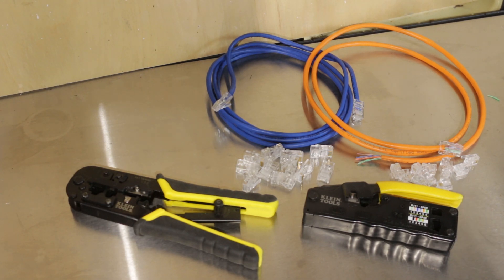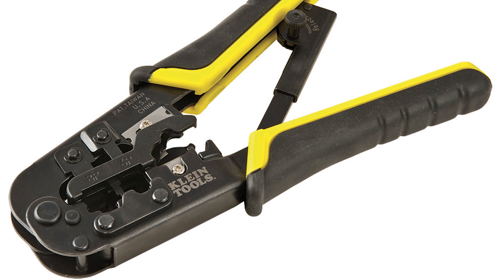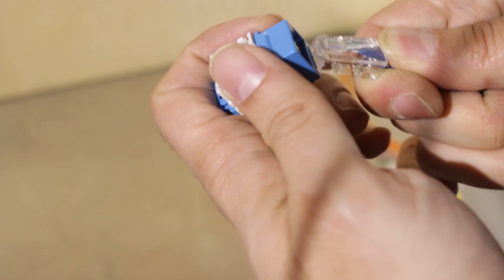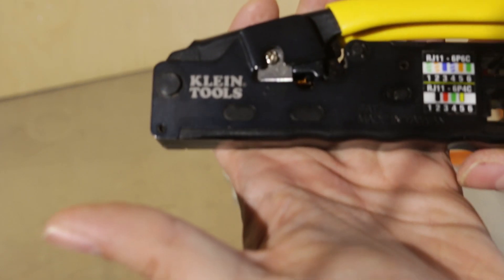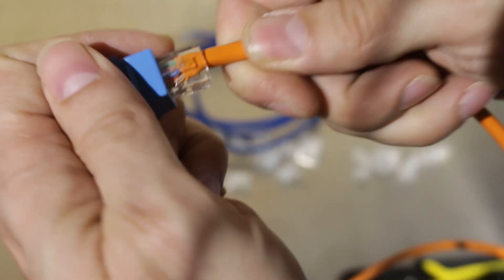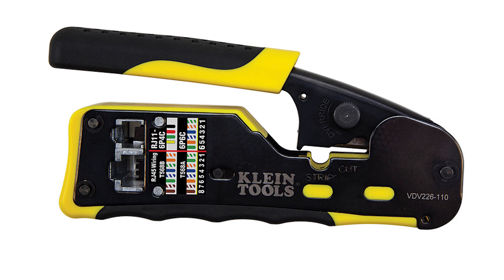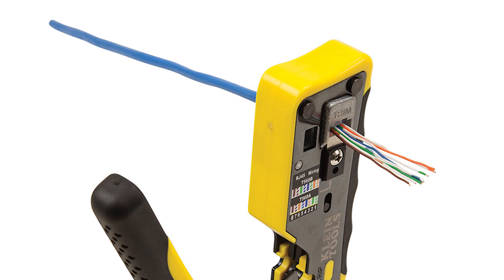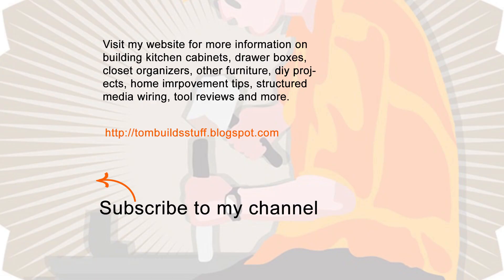Klein Modular Crimper only $19!!!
One is a great price! A look at the 3 modular crimpers for terminating RJ45 and RJ11/RJ12 on the ends of Cat3, Cat5, Cat5e and Cat6 cables.

Prices as of when I posted the video

I wasn't too happy with VDV226-011-SEN but it's onsale for less than $30

VDV226-107 worked better for me and is currently only selling for $20

VDV226-110 is the new Pass-Thru crimper for pass through modular plugs. Modular plugs are great but the plugs are more expensive and so is the crimper at $45 but saves time and frustration